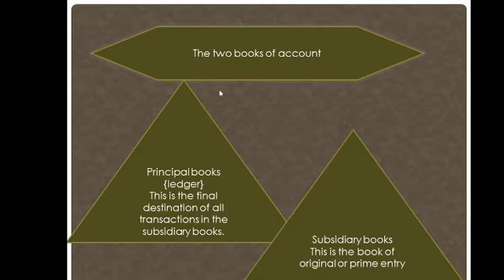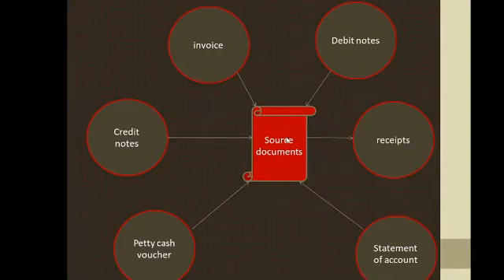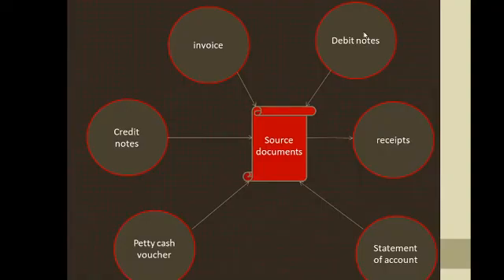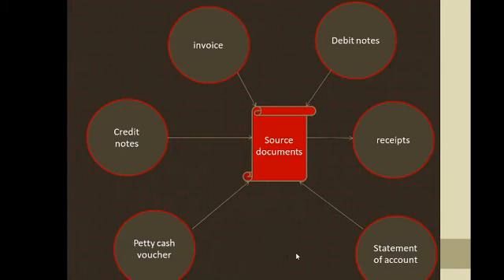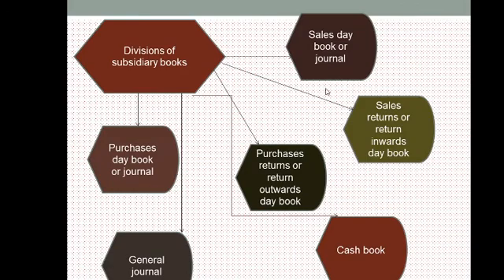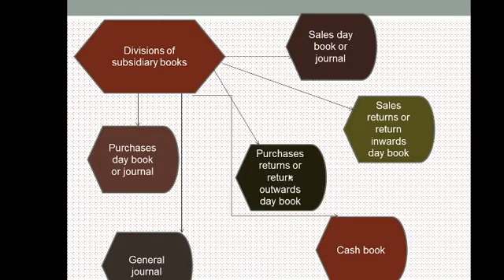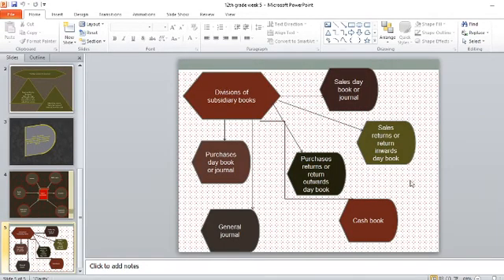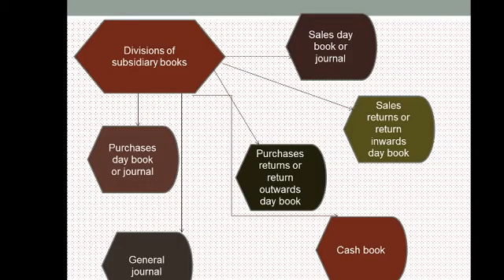subsidiary books and source documents